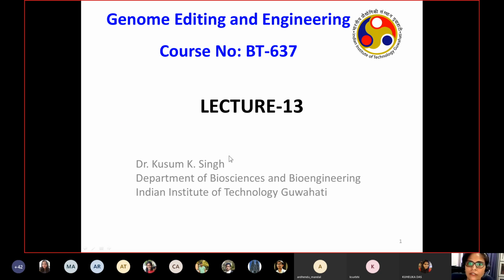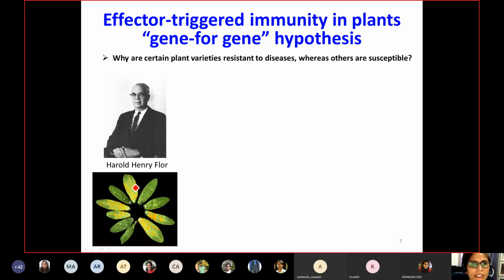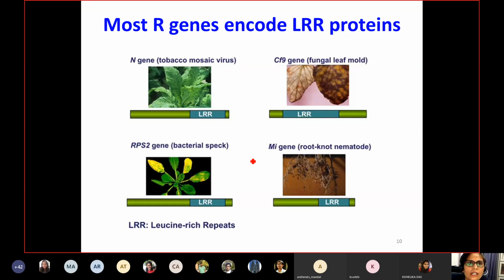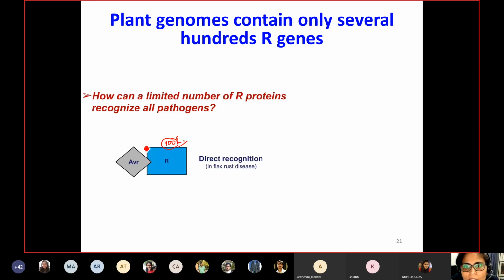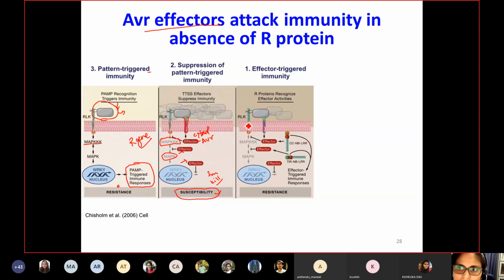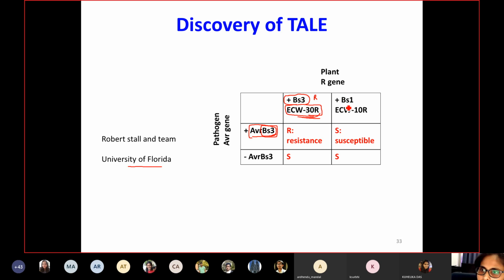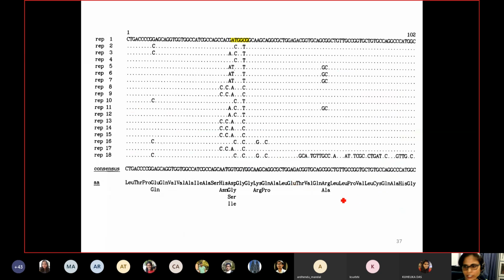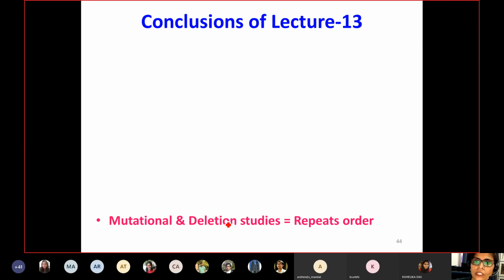BT-637_Genome Editing and Engineering_ Lec-13/18